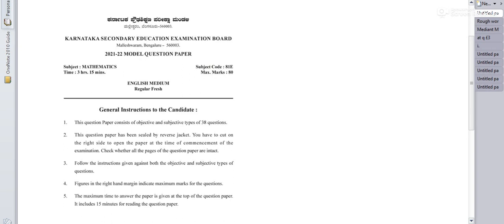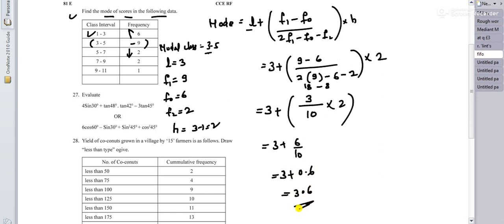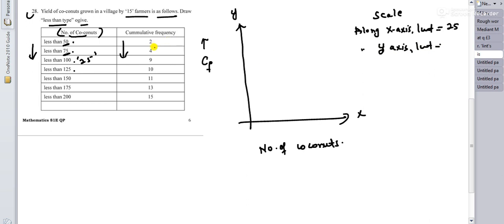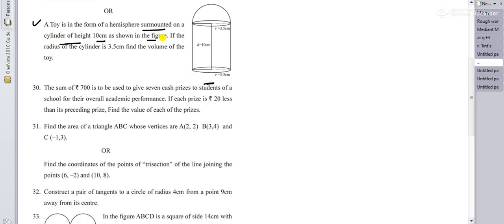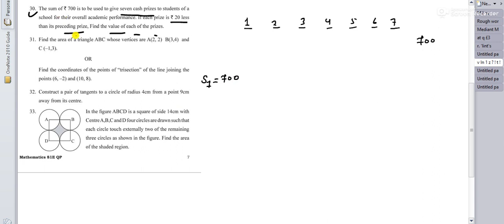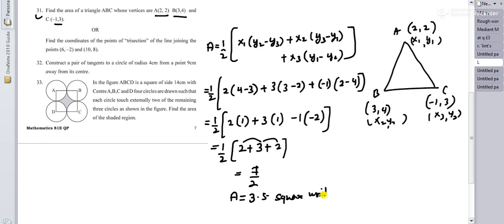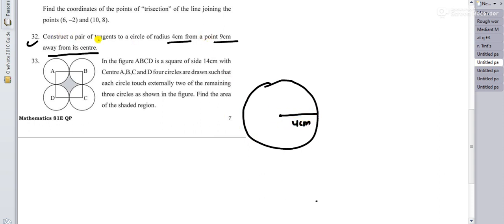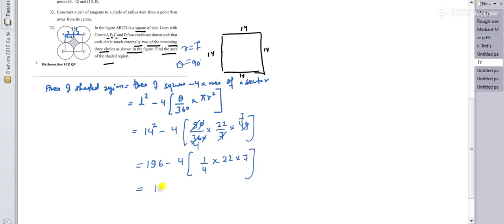MATHS MODEL QUESTION PAPER |KSEEB| SSLC Karnataka |April 2022 | 3 MARKS QUESTIONS | Sajid Ali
SSLC KARNATAKA MATHS